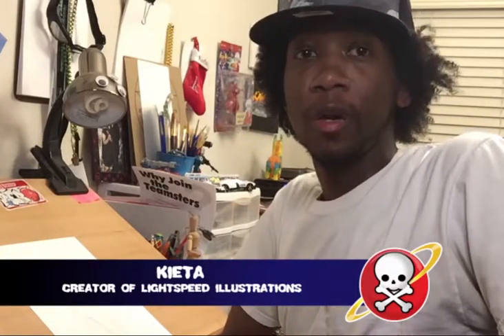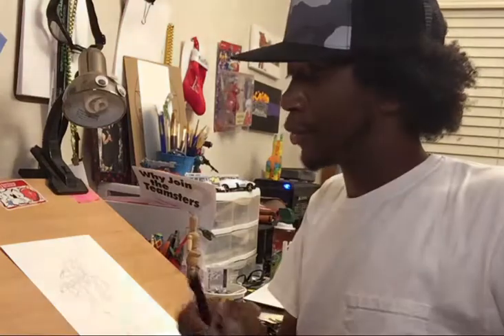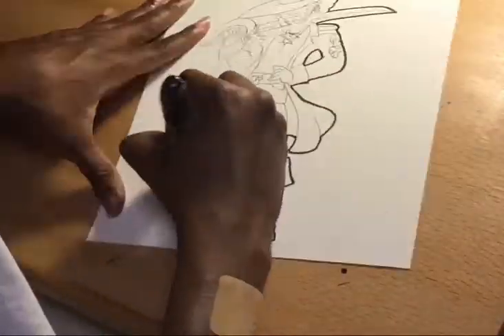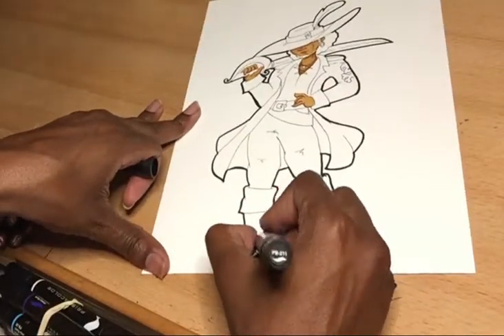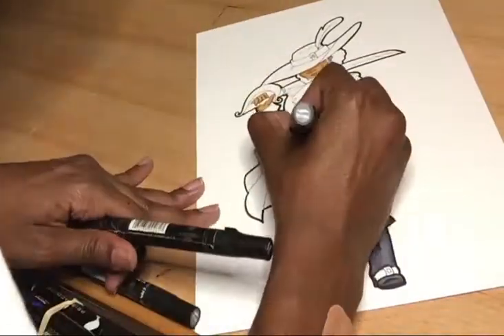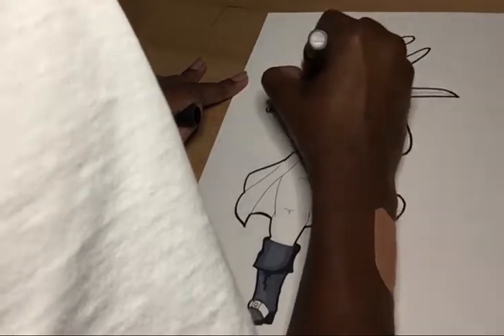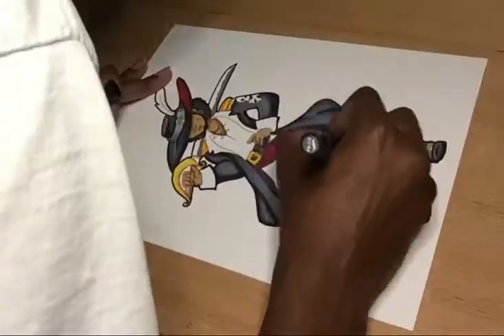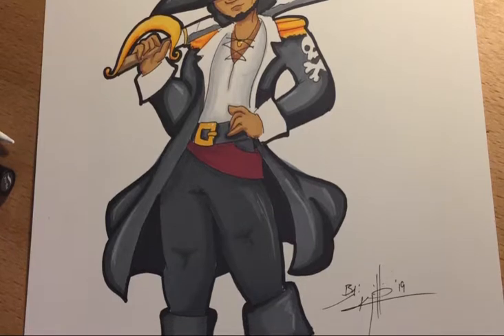S2 EP10-Pirate Week- Kieta And Shadow Mane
For our last episode of "Pirate Week" Kieta shows us how to draw his OC called Shadow Mane The Pirate.

If you would like to participate in our coloring contest, here is the direct FB
If you would like to catch the first season of Lightspeed Jr., visit our Facebook page (Link is below)

Catch us if you can!